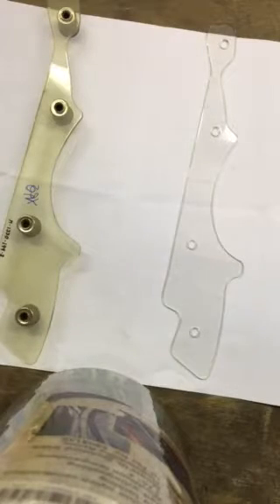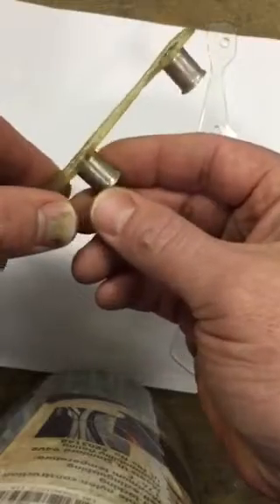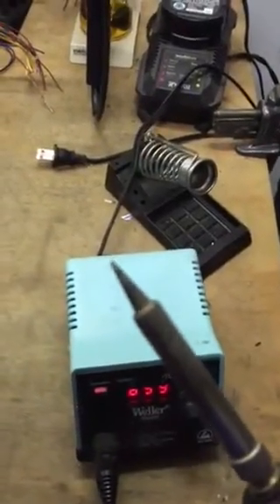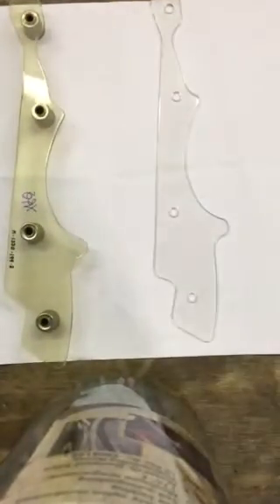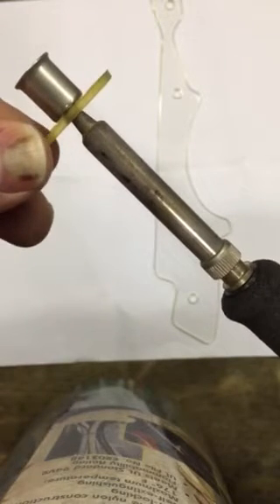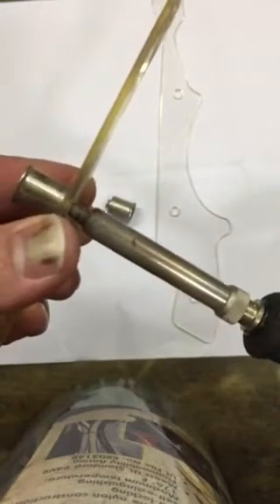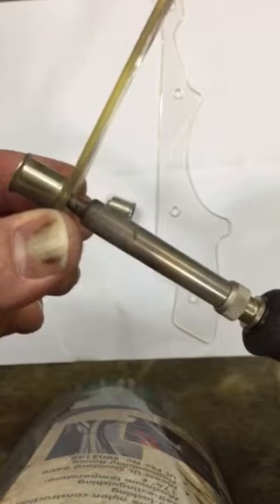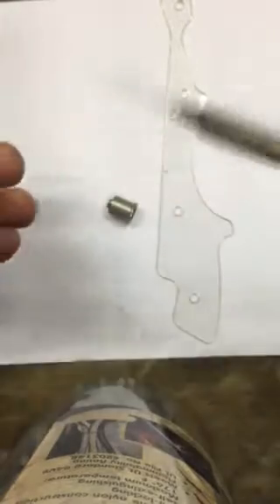How to change clear plastics with metal cones Bally vector pinball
This is how I change the metal conical stand offs / spacers on early Bally pinball machines. This is from vector. Pinball repair.